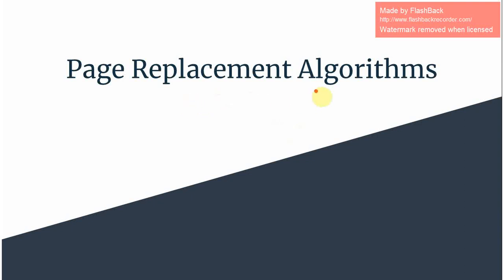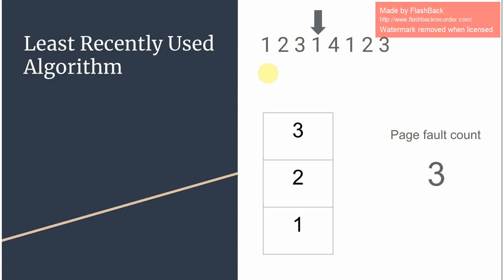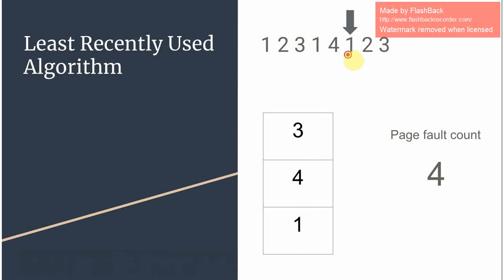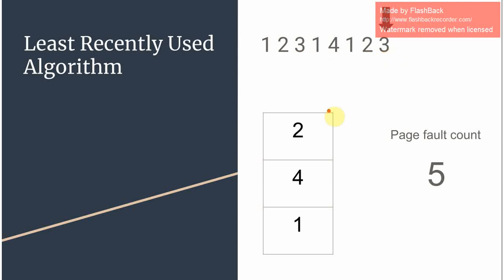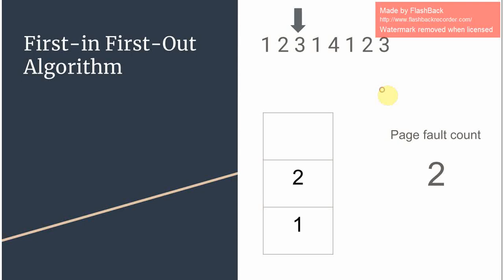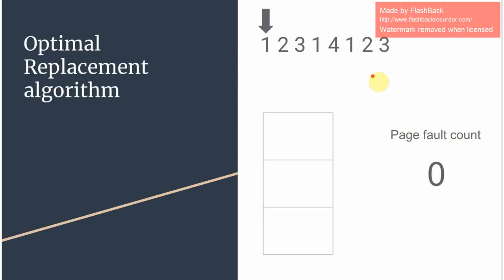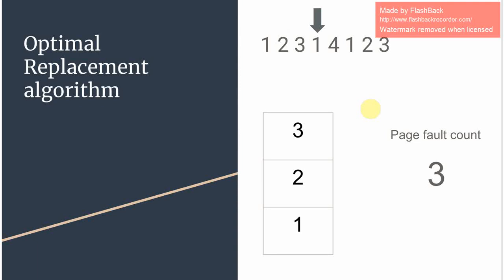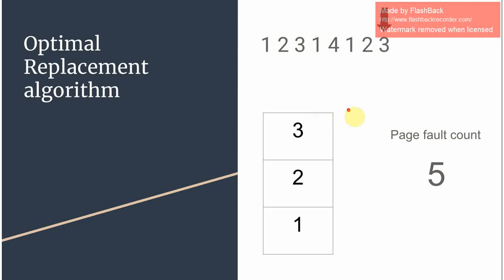Page replacement algorithms